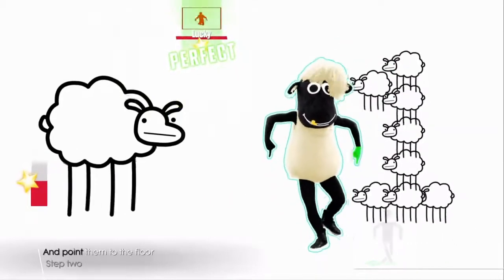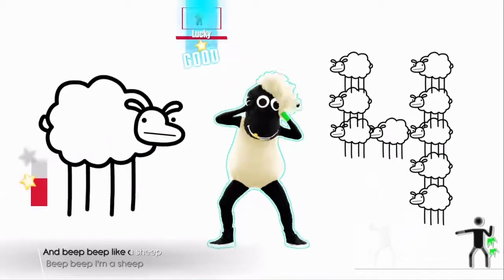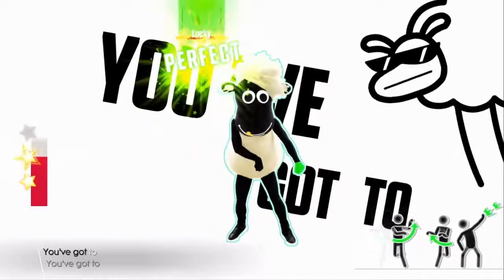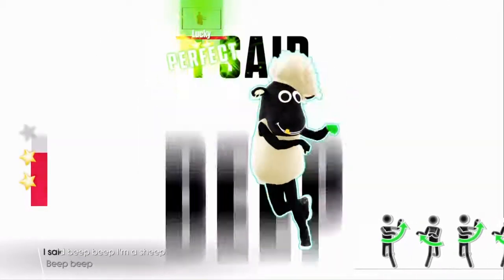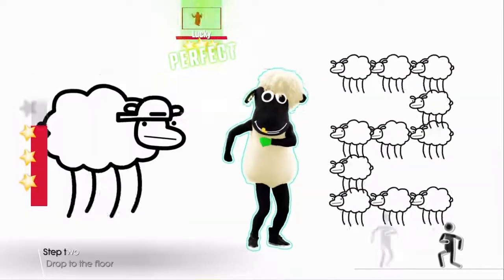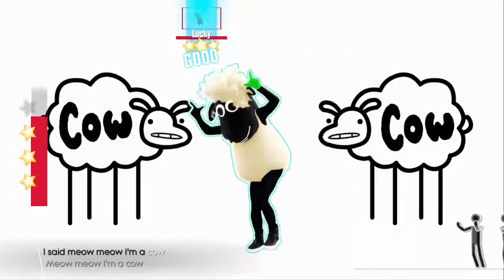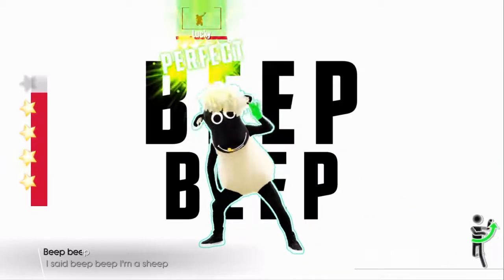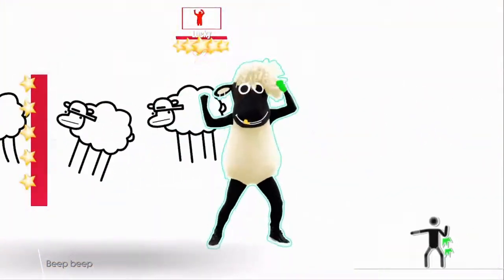Just Dance 2018 - Beep Beep I'm a Sheep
Tomska you're famous now. Love the choreo. Fits well with the song.